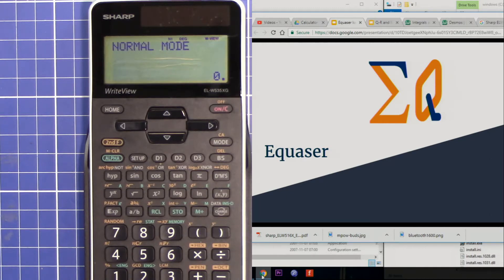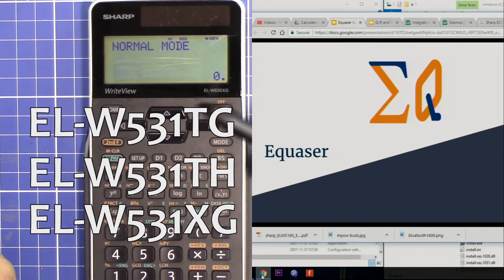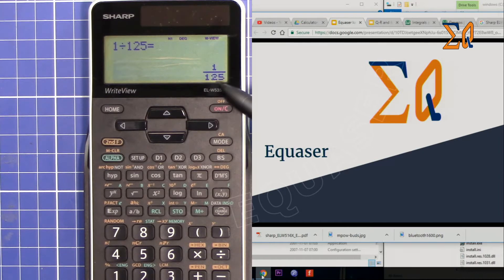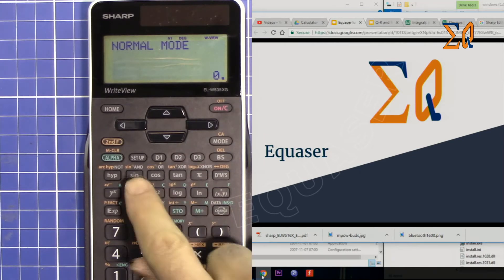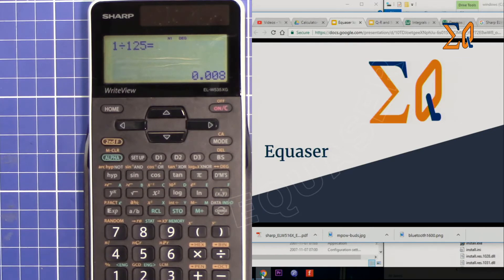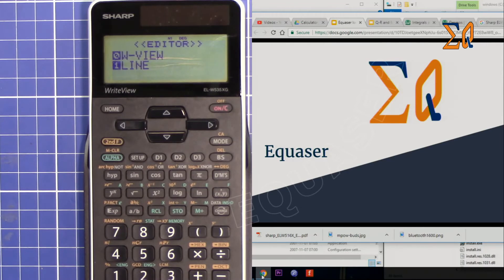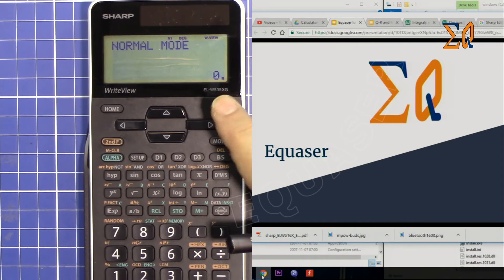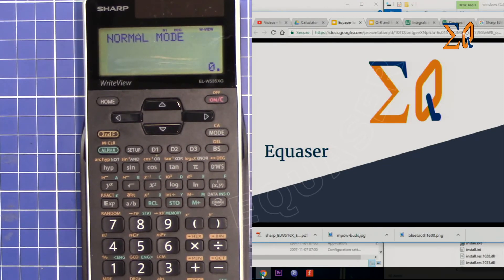Sharp EL-W535XG, EL-W531TG, EL-W531TH how to set default decimal view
this video shows you how to show always decimal using Sharp EL-W535XG, EL-W531TG, EL-W531TH.